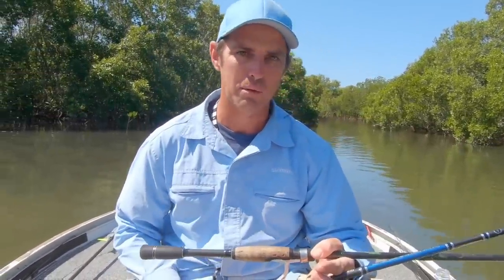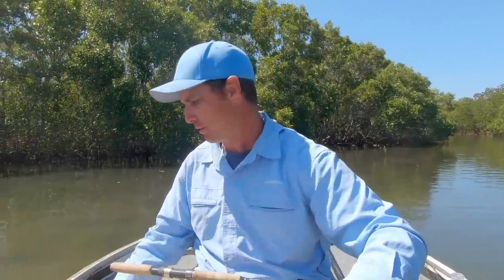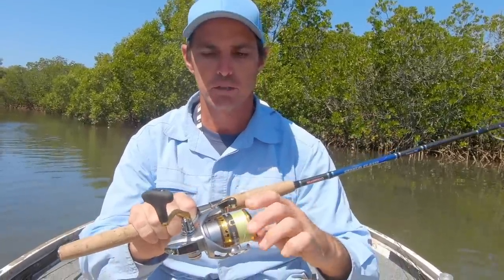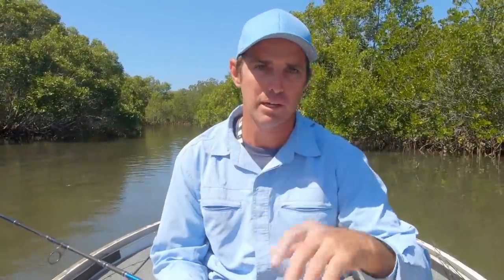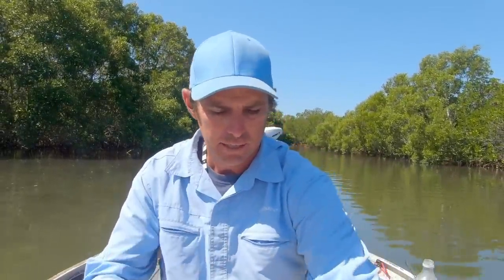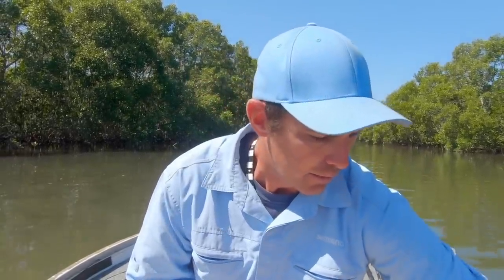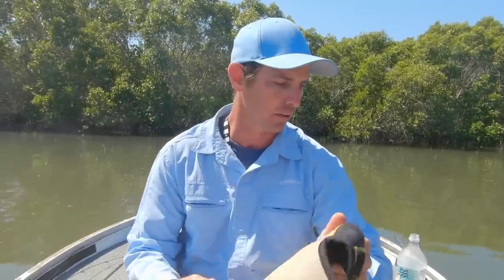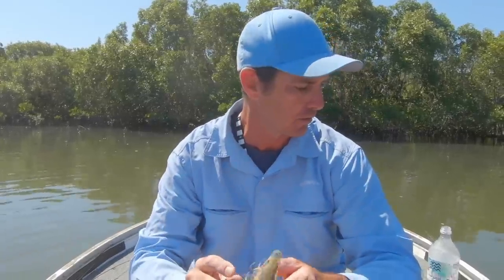The Flathead Classic Tackle and Gear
Having some key pieces of kit can make your day on the water run a lot smoother. If there's something you use that you love and I haven't included in this video, I'd love to hear about it.

There's more action from the Classic coming this week including all the fishing and event awards action from the 3 days.
For the best big Flathead footage you'll ever watch, get The Kayakers Guide - Giant Flathead in The Shallows Film

Join me for a mind blowing adventure into the shallows chasing Australia's most targeted estuary sports fish, the Dusky Flathead... But not just any Duskies, I'm revealing the GIANTS!

These are the LEGENDS OF THE FLATS, the class of fish that have their stories told and retold amongst families and fisherman forever.

In this DOWNLOADABLE VIDEO, I share some of the most exciting and effective approaches to hooking these beasts, in hope of helping you tune your own game to make these dream sized Duskies a reality!